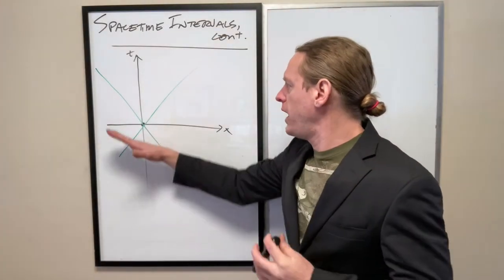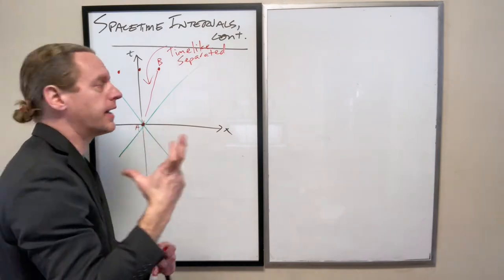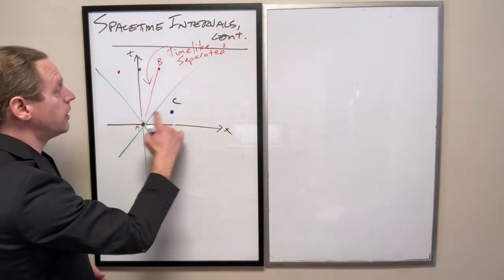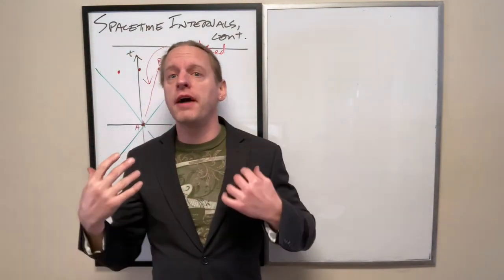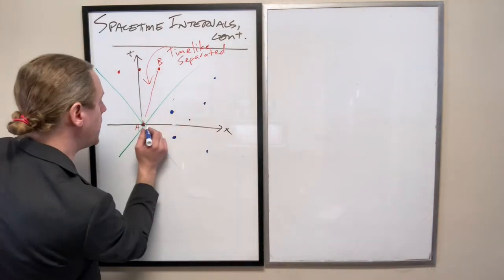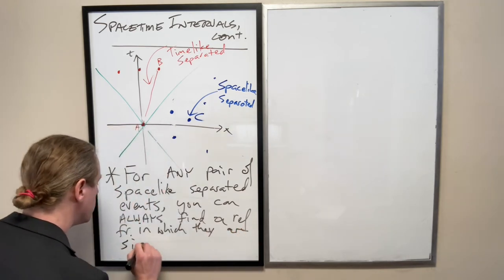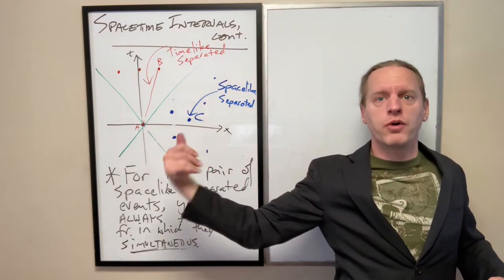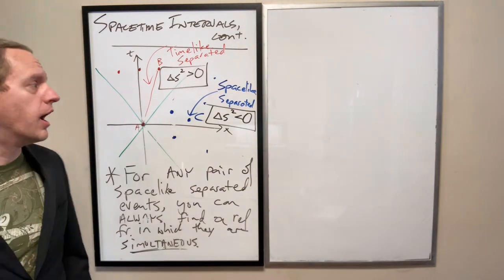SR_Lec4d: Spacelike Events